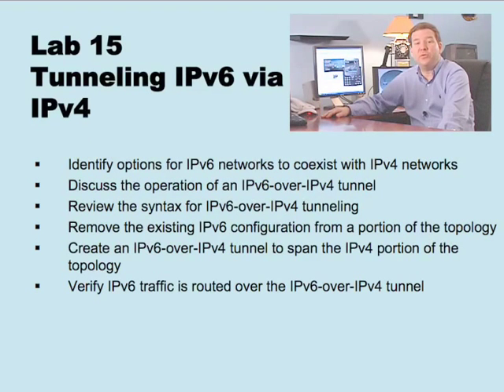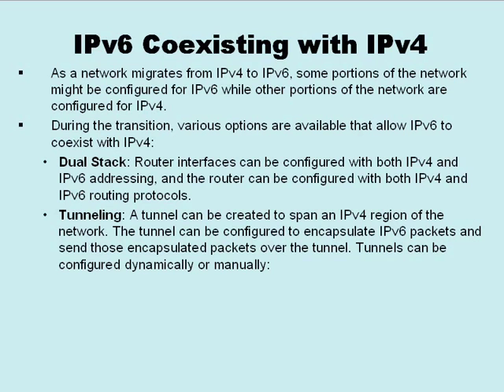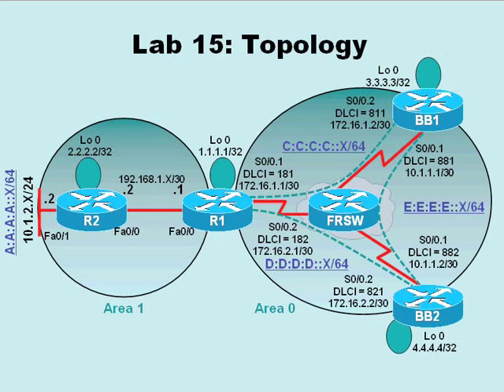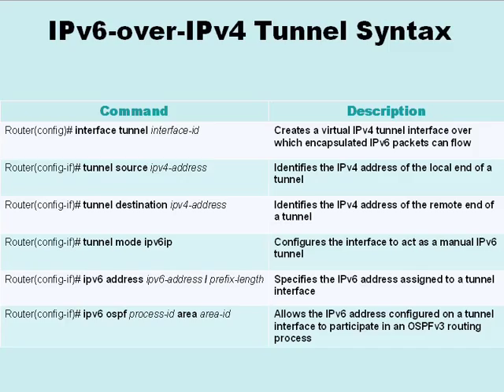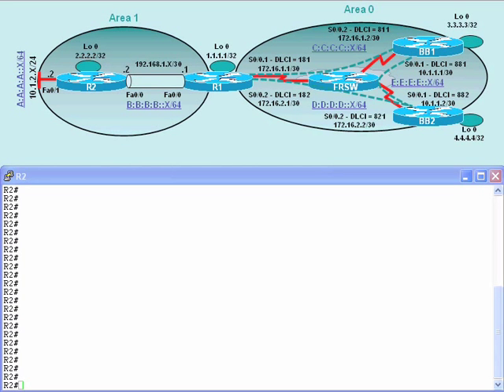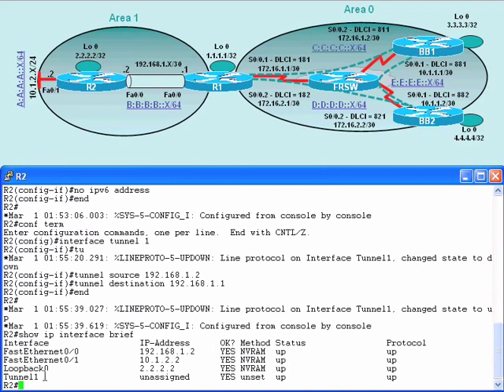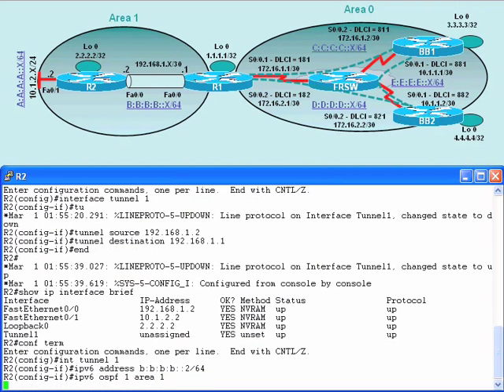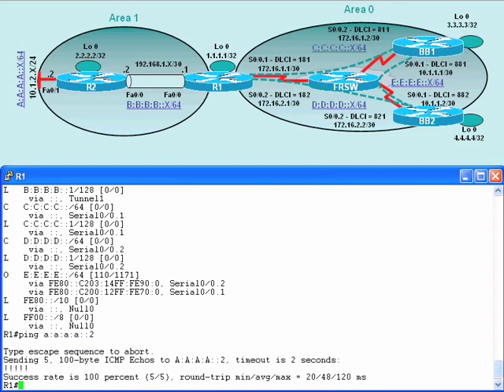CCNP Routing - Tunneling IPv6 via IPv4-Video Tutorial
This video  explains you the detail explanation and configuration of Tunneling IPv6 via IPv4 .Go through the video and add your comment how to improve more...